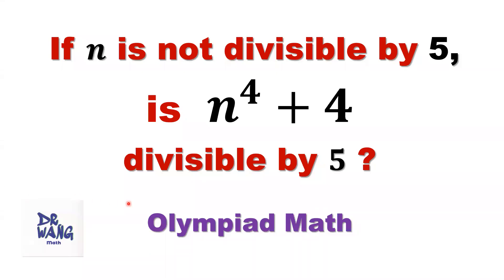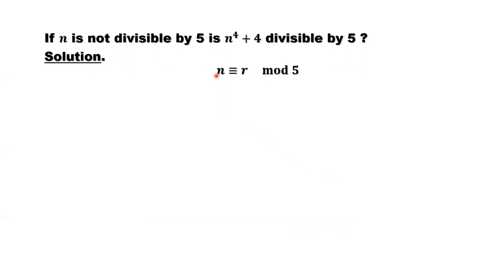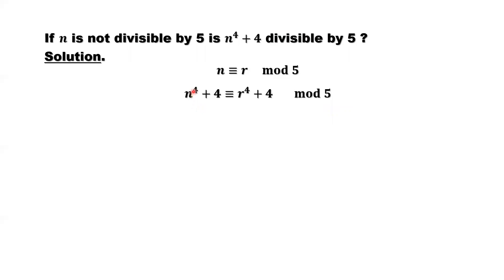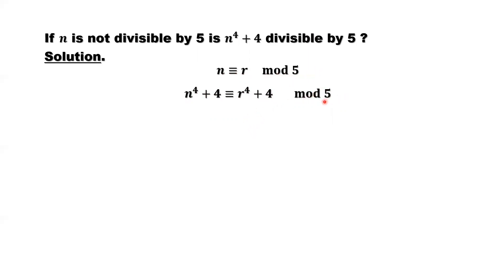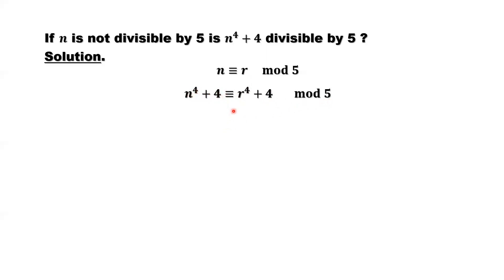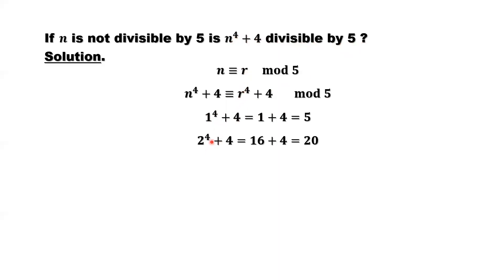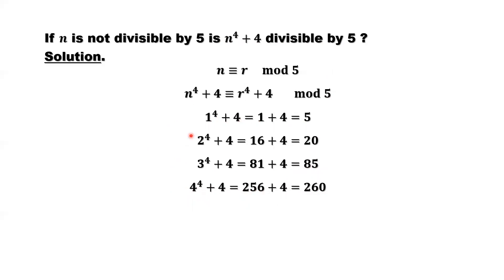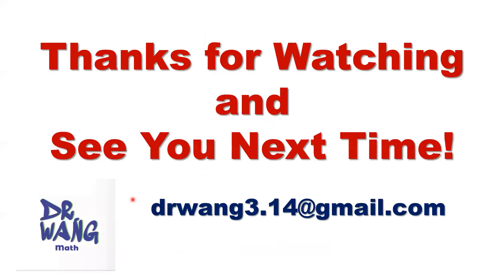Is n^4 + 4 Divisible by 5? | Olympiad Question